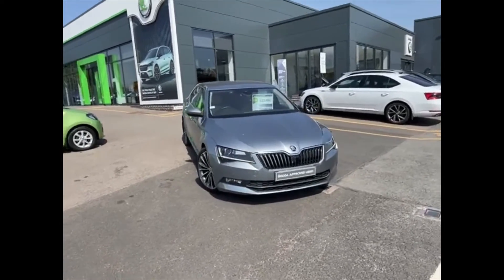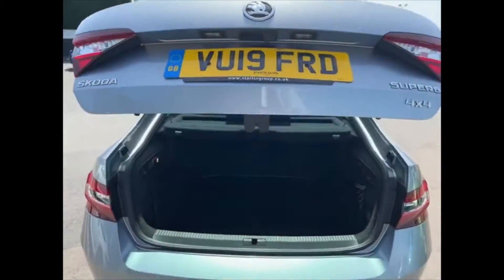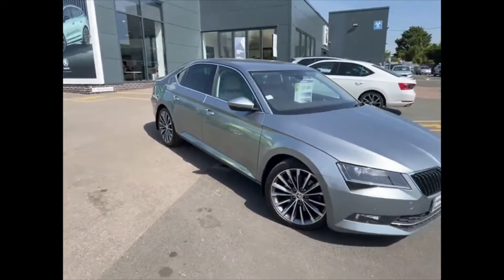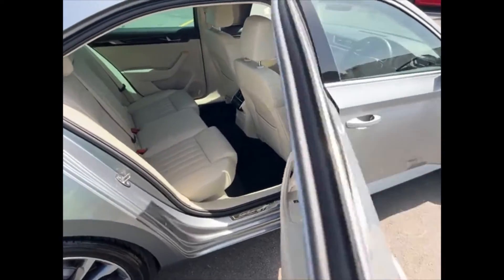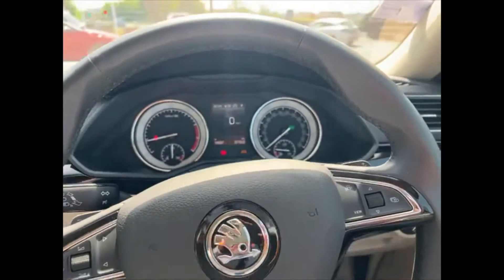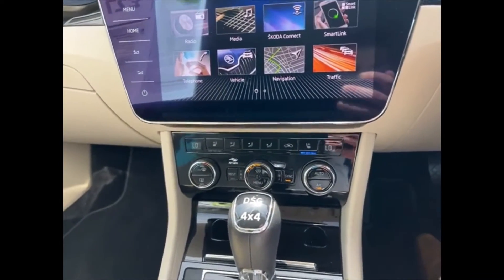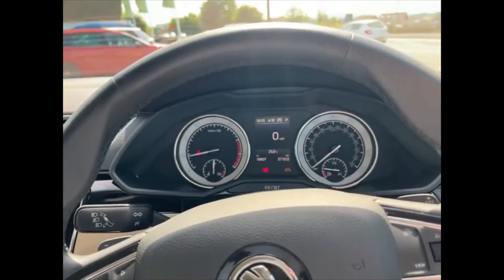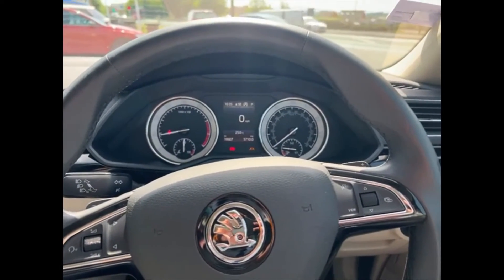SKODA SUPERB 2.0TSI 272PS DSG 4X4 LAUREN & KLEMENT, STARTIN SKODA APPROVED USED CARS, WORCESTER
RESERVE ONLINE